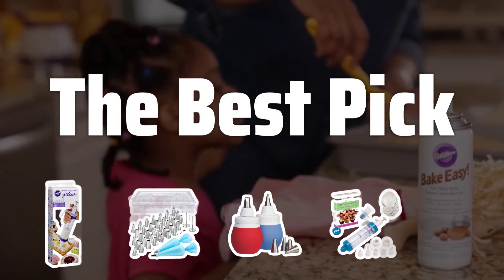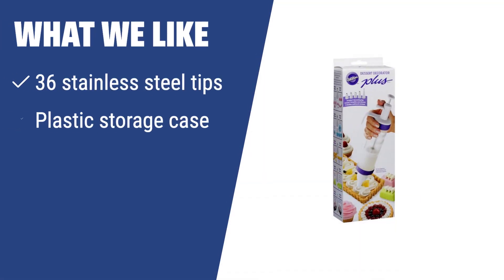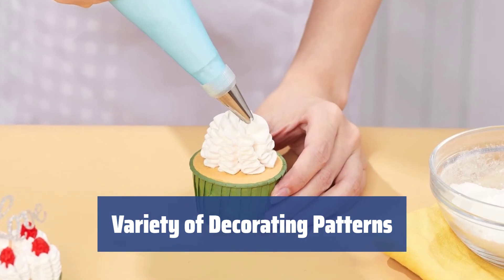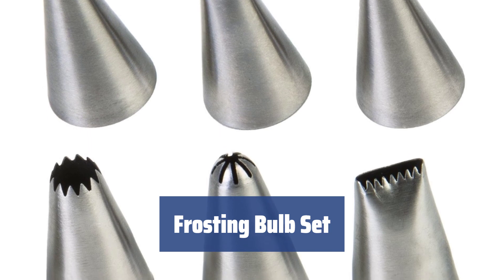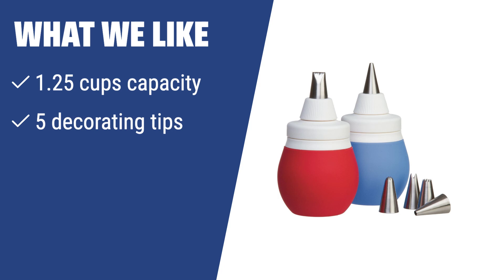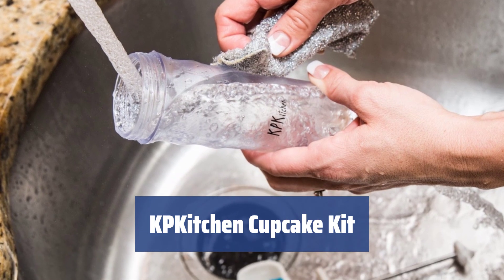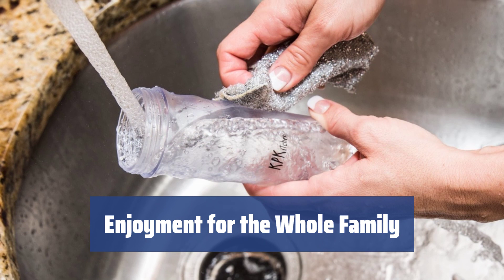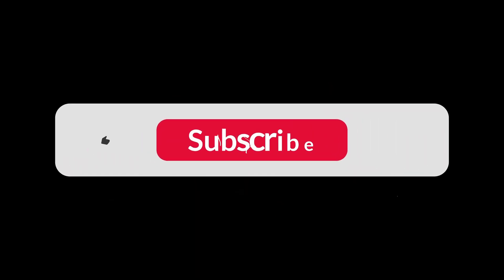The Best Cake Decorators to Create True Culinary Masterpieces in 2024 - Must Watch Before Buying!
The Best Cake Decorators to Create True Culinary Masterpieces Shown in This Video:
4. ►Wilton Dessert Decorator
3. ►Kootek Cake Decorating Kit
2. ►Frosting Bulb Set
1. ►KPKitchen Cupcake Kit

Table of Contents:
0:00​​​ - Introduction
00:18 - Wilton Dessert Decorator
02:18 - Kootek Cake Decorating Kit
03:52 - Frosting Bulb Set
06:49 - KPKitchen Cupcake Kit

Have you ever wanted to create true culinary masterpieces with your baking? Well, today we're diving into the world of the best cake decorators to help you take your desserts to the next level!

2c00